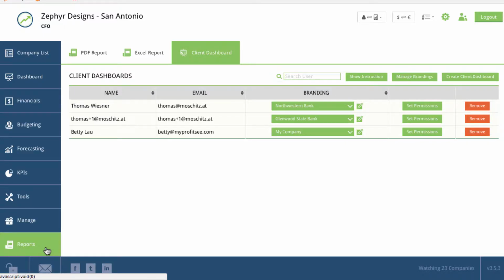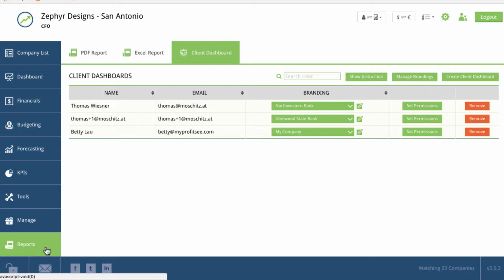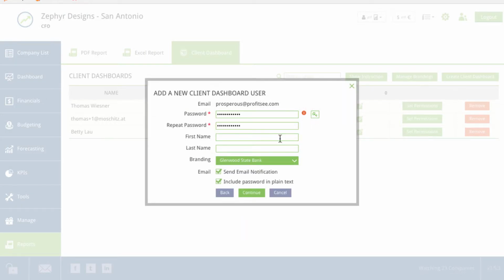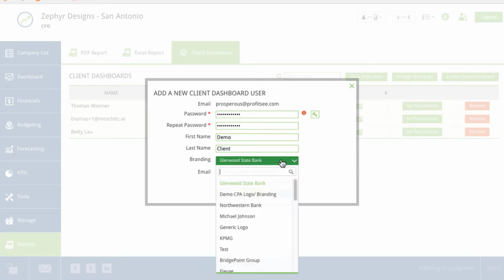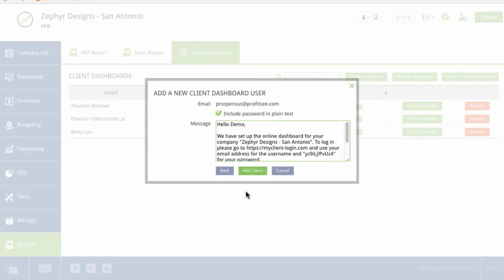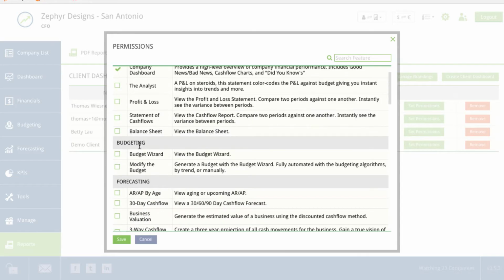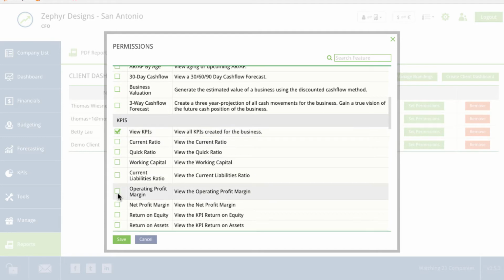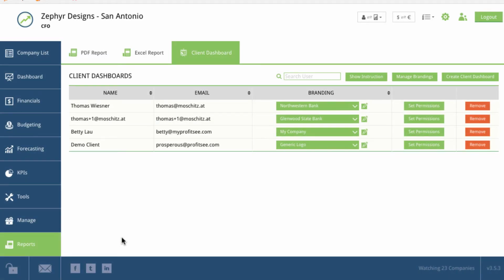Creating a Client Dashboard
Learn how to give your clients access to their own customized client dashboard, allowing them to view the financial health of their company from any device connected to the internet.